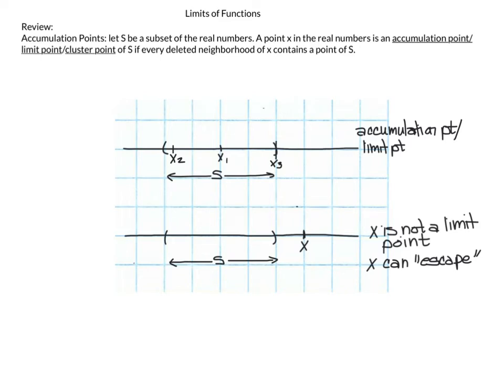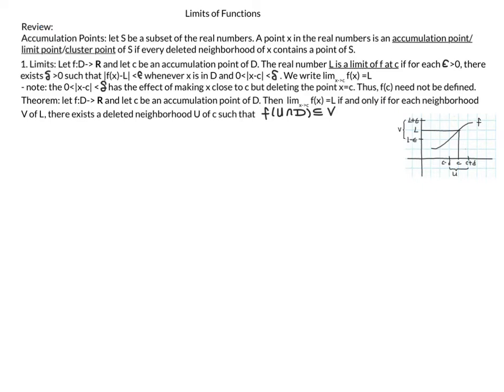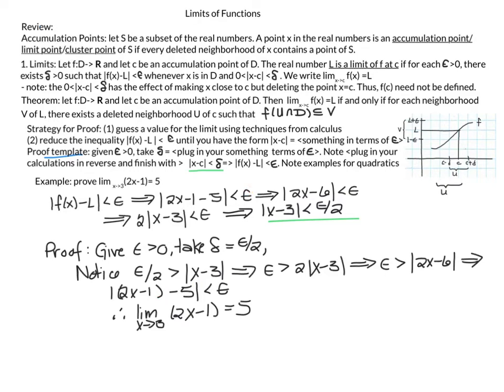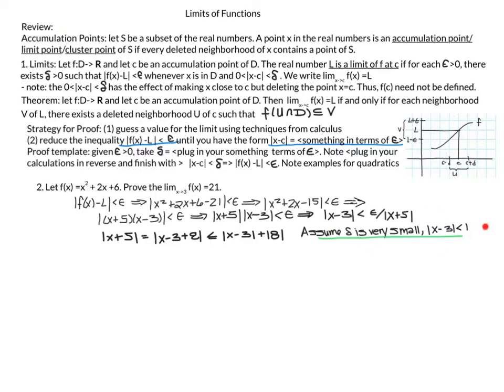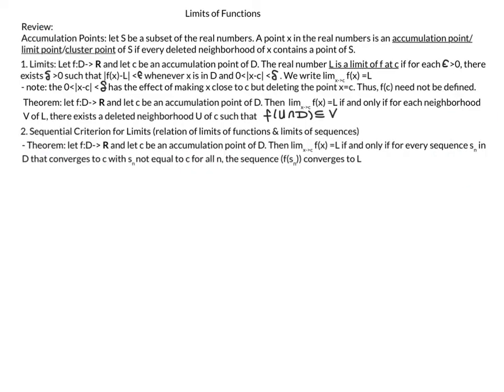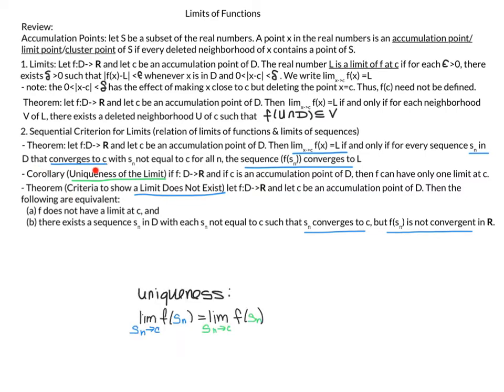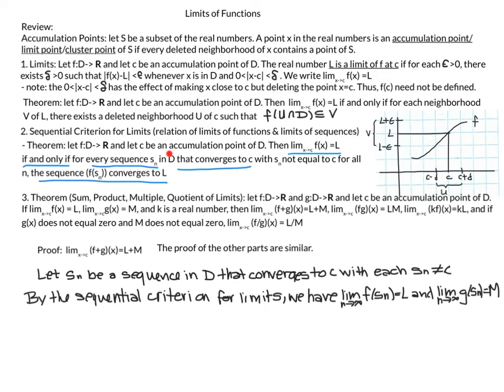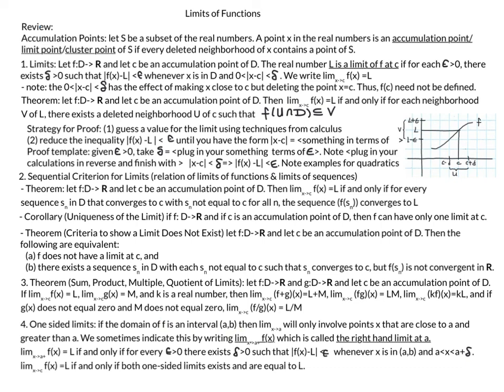Real Analysis Chapter 5.1: Limits Of Functions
This video covers Limits of Functions. Topics include
- Limits of Functions: epsilon/delta definition
- Proof Strategies for Limits
- Sequential Criterion for Limits: the relation of limits of functions and limits of sequences taken from the function
- Theorems and Corollaries for convergence and divergence
- Uniqueness of the Limit
- Algebraic Properties of Limits: sum, products, multiples, quotients of limits